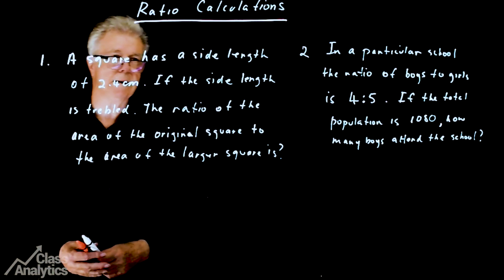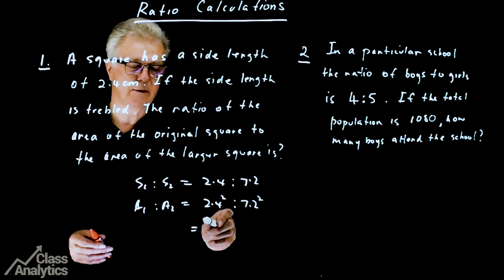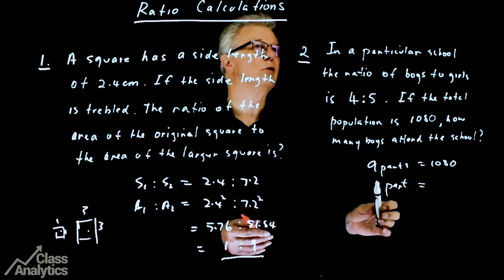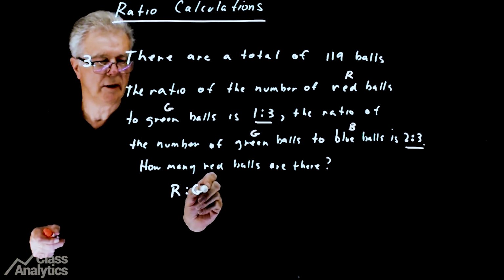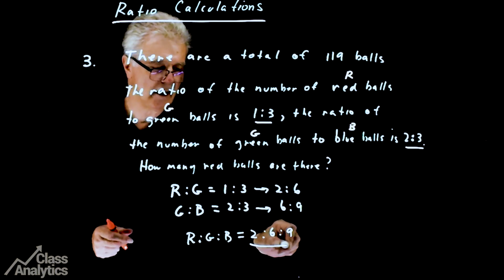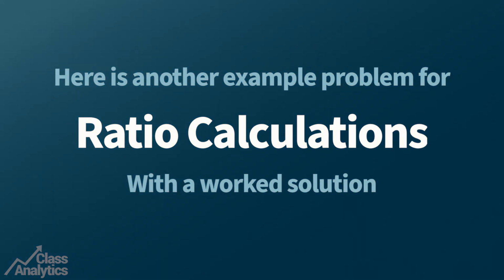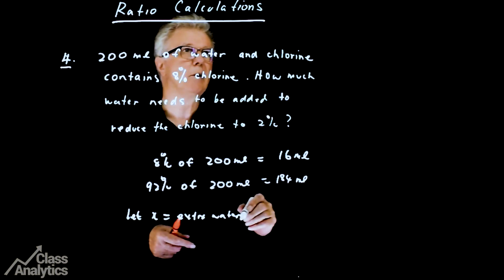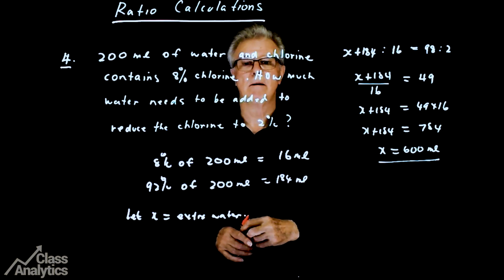Ratio Calculations (by Class Mathematics)